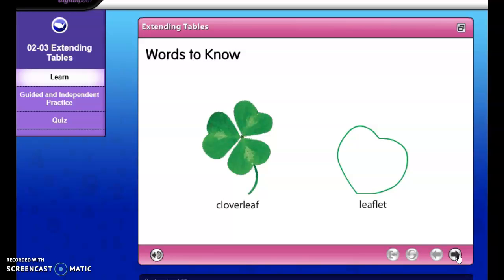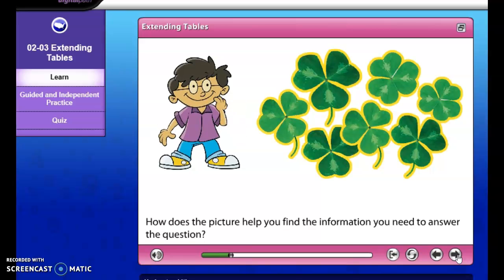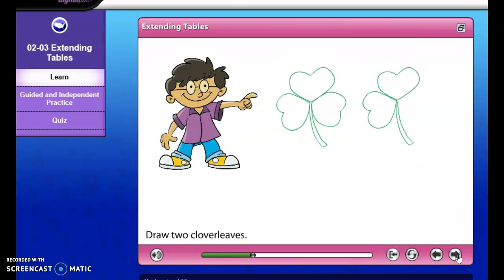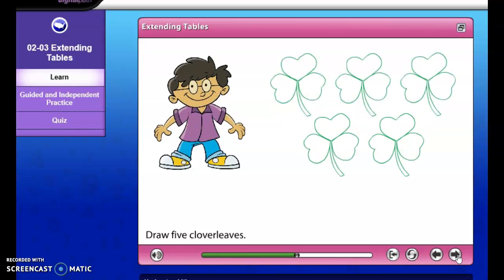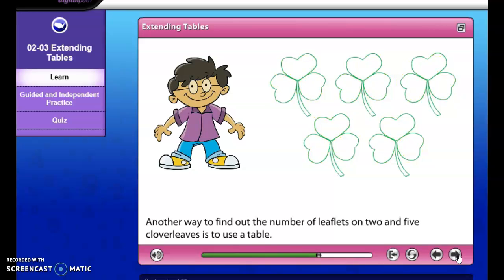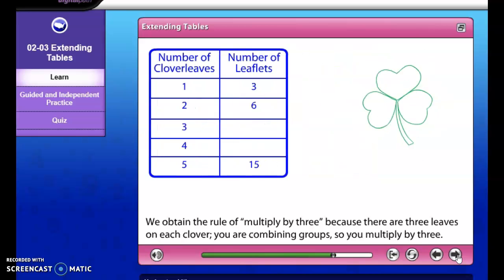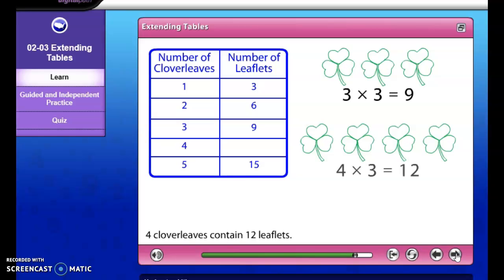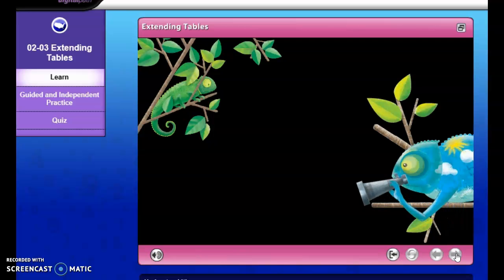02-03 Extending Tables